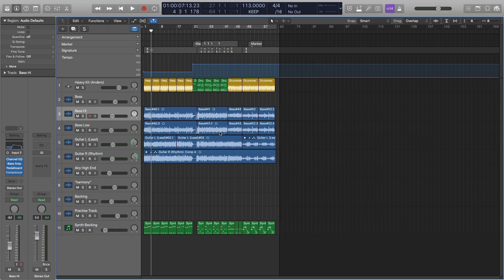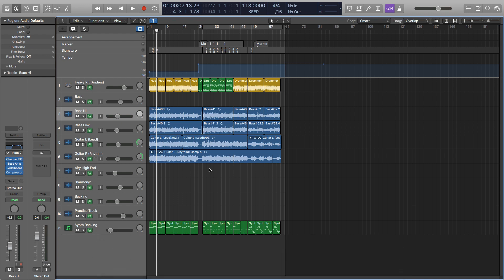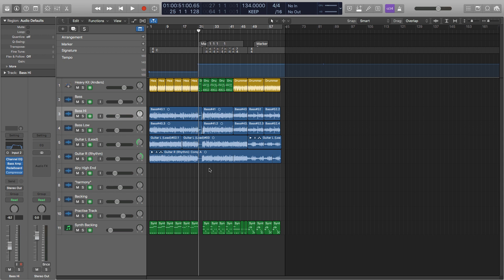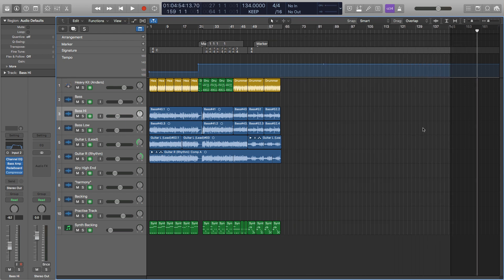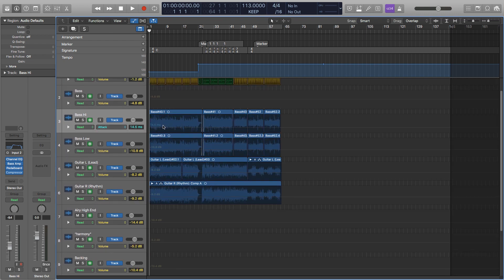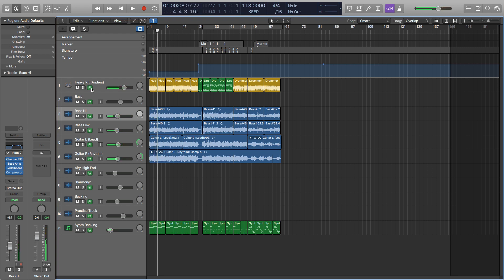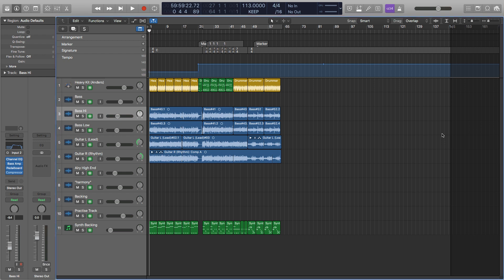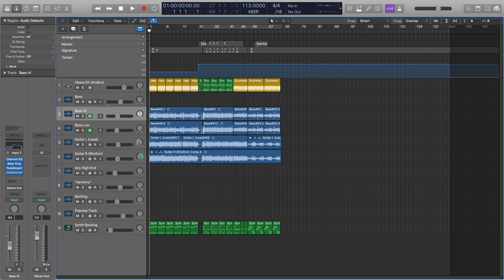Logic Pro X - How To Freeze Tracks (Reduce Latency)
As the Freeze icons are snowflakes, I suppose it classes this as a Christmas video? So Merry Christmas everyone, I hope you enjoy the holidays and have a very good new year!

Freezing tracks is a great way to help reduce some latency and make life easier for your CPU.